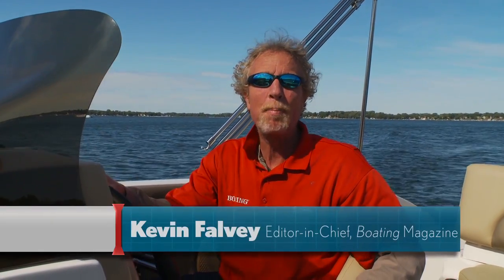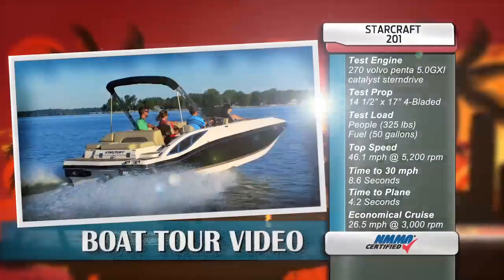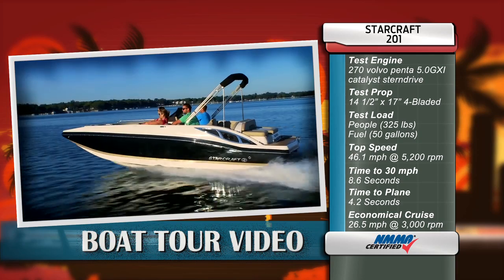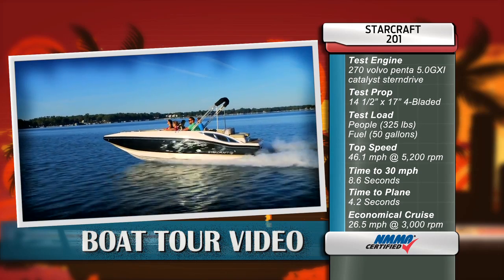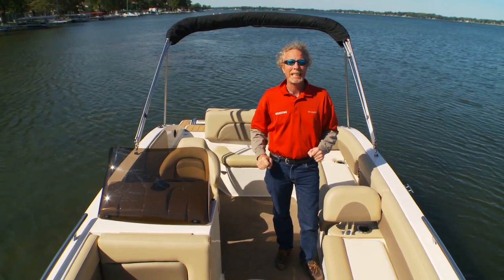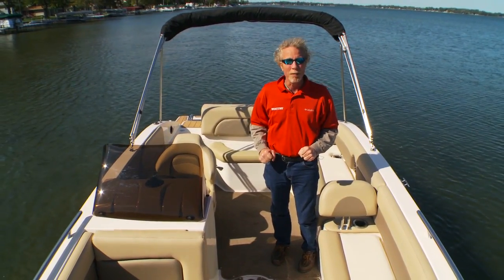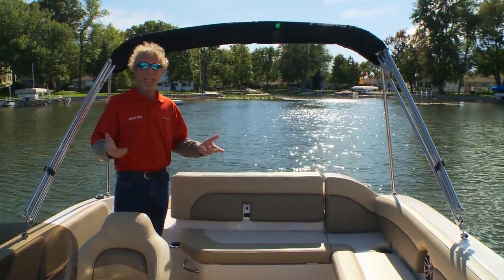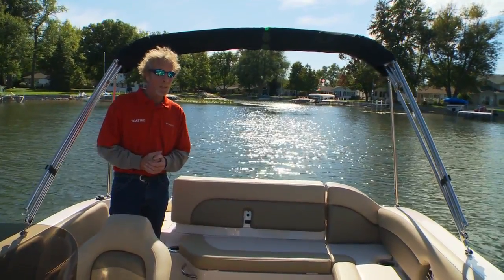Starcraft SCX 201 IO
Check out this Boat test of the Starcraft 201 SCX done by boating magazine.